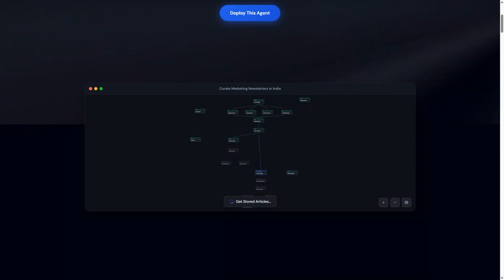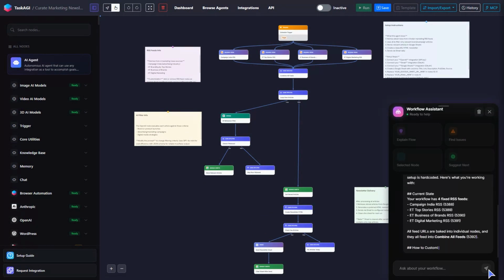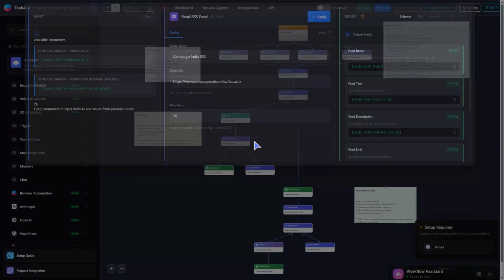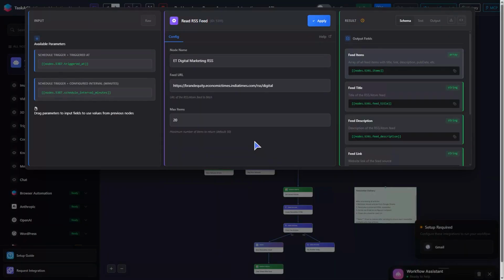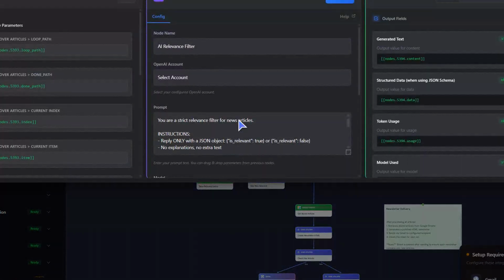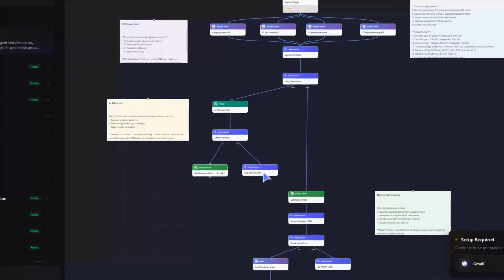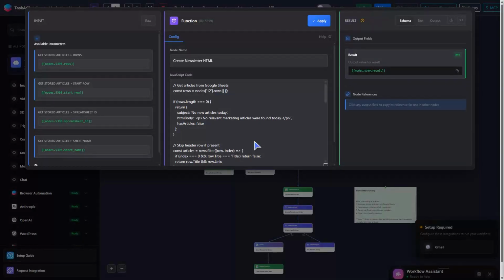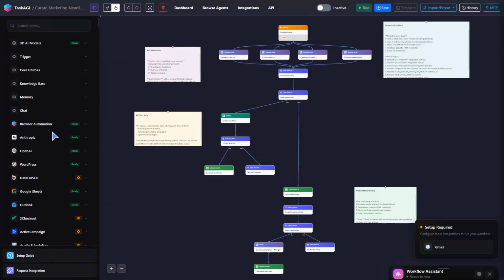Curate Marketing Newsletters in India - Automate AI-curated marketing newsletters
Automate AI-curated marketing newsletters from RSS feeds - filter relevant articles with GPT-4, compile in Google Sheets, and deliver personalized email digests on schedule.

✨ What you'll learn in this video:
• How to deploy the agent with one click
• Understanding each workflow step
• Using the AI assistant for help
• Extending with 1000+ integrations

⏱️ Timestamps:
0:04 Introduction
0:14 Agent Overview
0:19 Finding the Agent
0:25 Search & Deploy
0:32 One-Click Deploy
0:57 Workflow Editor
1:06 AI Assistant Demo
1:41 Step 1: Workflow Node
1:55 Step 2: Workflow Node
2:10 Step 3: Workflow Node
2:24 Step 4: Workflow Node
2:38 Step 5: Workflow Node
2:53 Step 6: Workflow Node
3:07 Step 7: Workflow Node
3:22 Step 8: Workflow Node